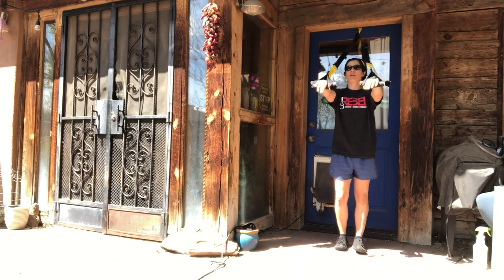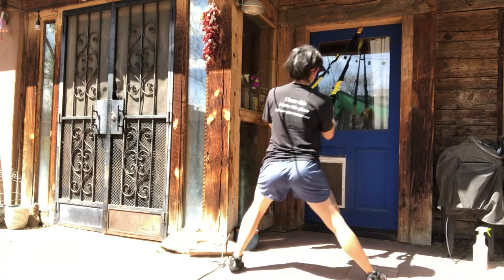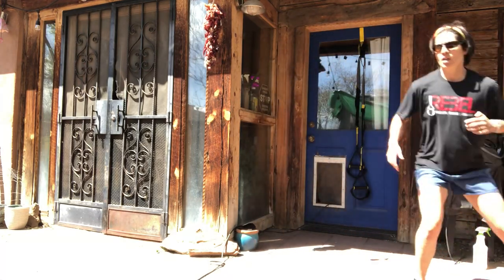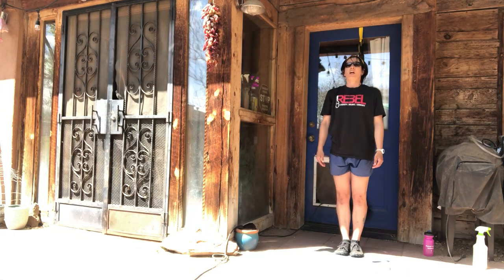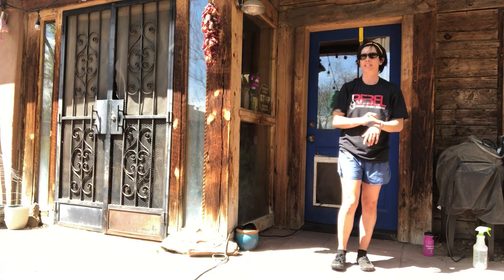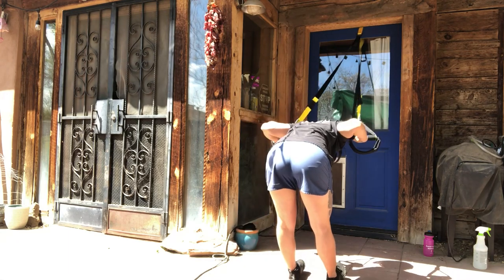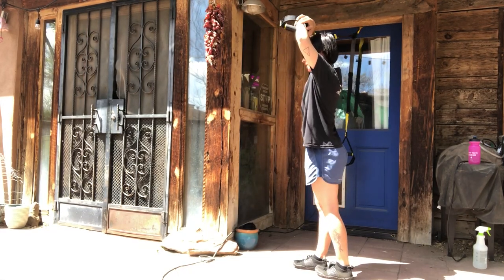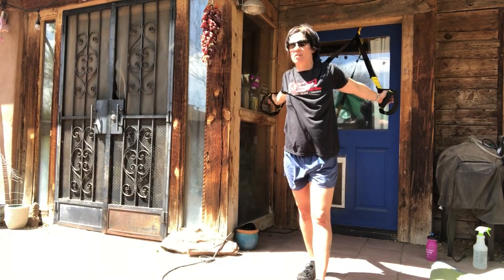40 min TRX cardio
A quick cardio and strength workout.